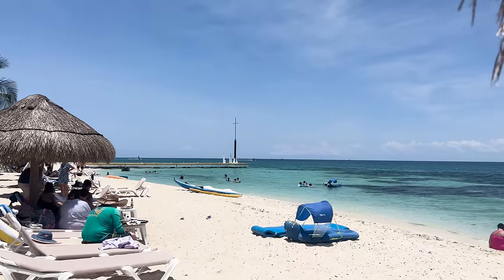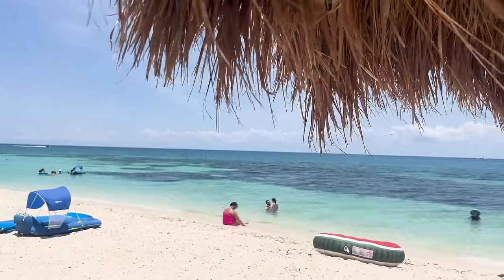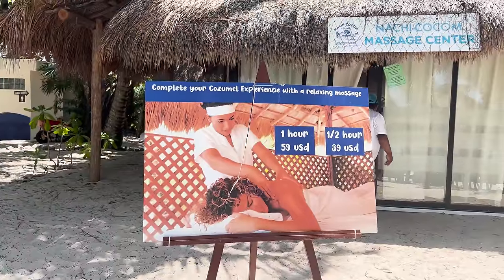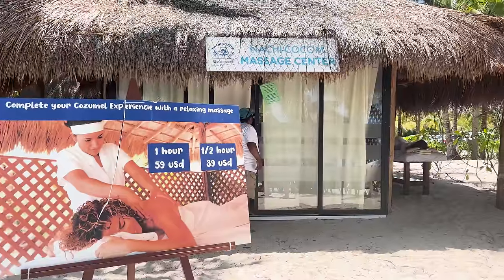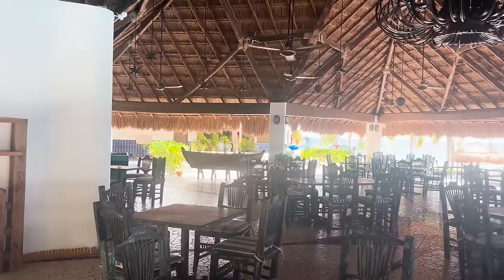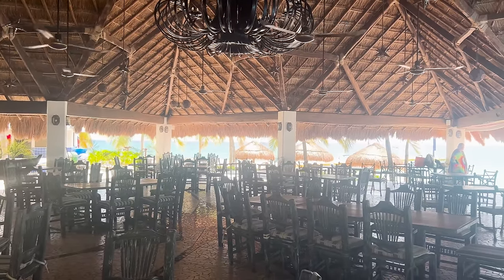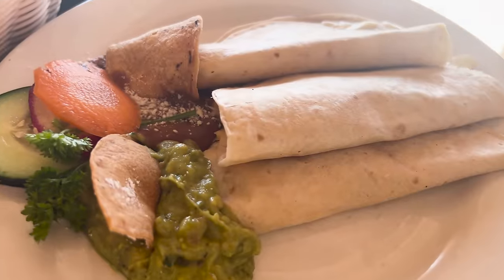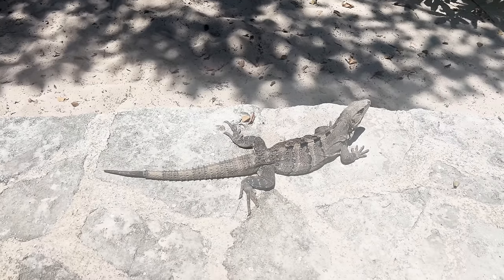😲 Nachi Cocom | Why Everyone is Rushing to This Cozumel Beach Club! 🛖🌸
Welcome to another exciting episode on our channel, Freshly Squeezed Travels! In this video, we're taking you on a virtual journey to the stunning beaches of Cozumel, Mexico. We'll be exploring two of the most popular beach clubs in the area: Nachi Cocum and Mr. Sanchos.

Our journey begins with a recent visit to Nachi Cocum during a stop on our Virgin Voyages Cruise. We'll walk you through the cost, and what's included, and give you our firsthand account of whether it's a good option for a cruise excursion. Spoiler alert: we had an amazing time!

Nachi Cocum offers a beach club package that is incredibly affordable. For just $55 per adult, $39 for teens, and $19 for children, you get to experience the pristine beauty of Cozumel's beaches. The resort is clean, and well-maintained, and offers plenty of shade under the palm trees. The beach area is within walking distance and is limited to around 130 guests, ensuring it never feels overcrowded.

We also had the opportunity to enjoy a massage at Nachi Cocum. If you're looking for a relaxing experience that's cheaper than cruise ship massages, this is the place to be. After the massage, we headed to the bar where we enjoyed meeting new people and had a fantastic lunch at the restaurant.

But the fun didn't stop there. Nachi Cocum also boasts a beautiful pool and lounge chairs. We took a refreshing swim before relaxing by the pool. We even spotted some iguanas! The property had nice restrooms and was mostly non-smoking, with dedicated smoking areas.

Next, we'll compare our experience at Nachi Cocum to another popular Cozumel beach club, Mr. Sanchos. Mr. Sanchos offers a day pass that includes a four-course lunch and all drinks, both alcoholic and non-alcoholic. It has a livelier vibe and more activities for kids. While the food was better at Nachi Cocum, both resorts are solid choices depending on what you're looking for.

We were impressed with the upscale feel of Nachi Cocum and it's definitely going to be our go-to spot when visiting Cozumel. But don't just take our word for it, watch the video and see for yourself!

We also provide links to two videos about cruising tips and our top picks for Isla Morada in the Florida Keys.

0:00 Intro: Our Visit To Nachi Cocom- Virgin Voyages
1:27 Pricing For Nachi Cocom And What The Day Pass Includes
2:02 Our Immediate Impressions Of Nachi Cocom
3:03 Why Nachi Cocom Is Really Cool
3:17 Getting A Massage At Nachi Cocom
3:31 Drinking At The Bar Of Nachi Cocom Beach Club
4:04 Eating A Fantastic Lunch At Nachi Cocom
4:44 Nachi Cocom's Beautiful Pool
4:59 Iguana Spotting
5:10 Final Thoughts Of Nachi Cocom and Comparison To Mr. Sanchos
6:26 Outro

Would you like my help planning your next cruise?

By the way, I’m Kim. I’m a South Florida girl and a certified travel agent. I also will be sharing tales from the sea … cruising out of Florida as well as some fun vacation planning videos! I would be thrilled to have you as part of my travel party. Oh, the places we will go to!

We are so excited to welcome you to our Youtube channel Freshly Squeezed Travels! This channel is all about our traveling and cruising adventures across Europe, the Caribbean, the USA, and beyond. We hope you'll enjoy our travel vlogs and sailing reviews, as well as posts about the best places and ways to travel.